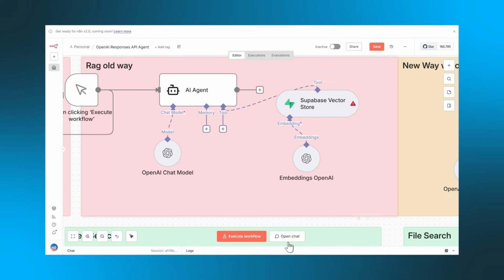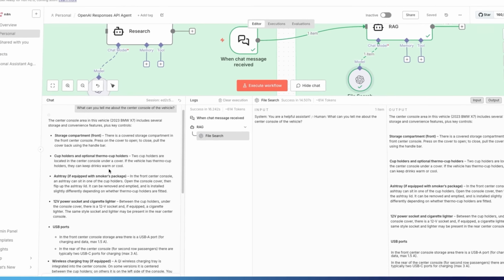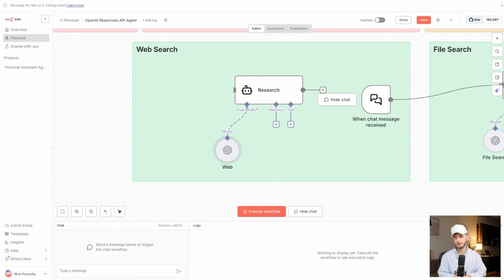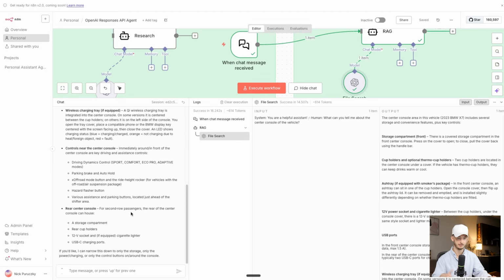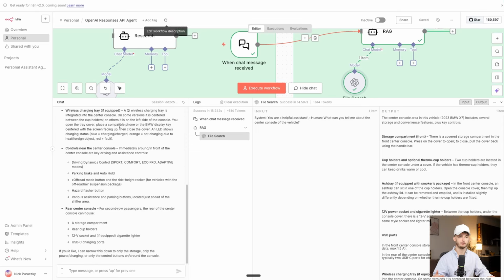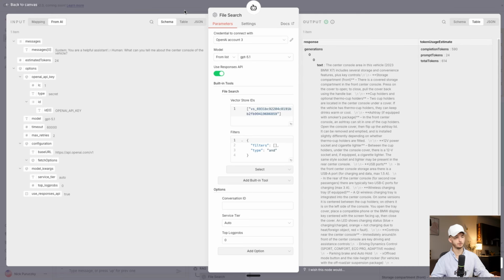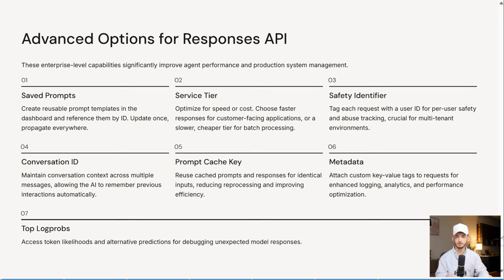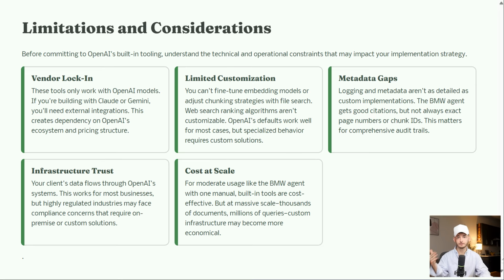OpenAI Just Made Building RAG Agents in n8n 10x Easier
00:00 - Introduction to new RAG system
01:43 - Overview of OpenAI’s built-in RAG and web search
03:15 - Demonstration of real-time web search feature
05:12 - Explanation and setup of file search function
10:41 - Step-by-step setup guide in n8n
14:26 - Overview of advanced configuration options
16:48 - Limitations and important considerations